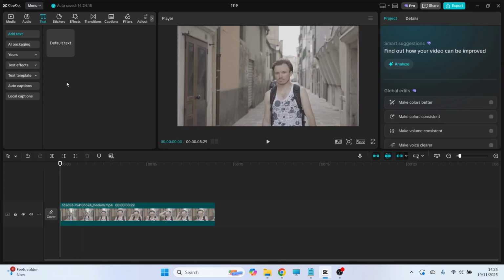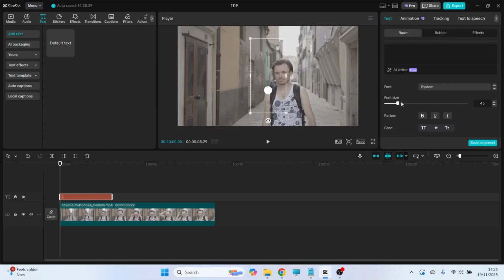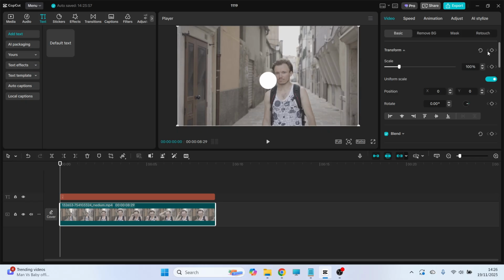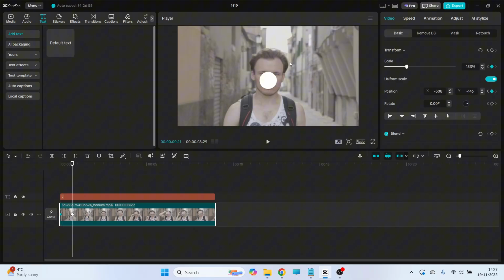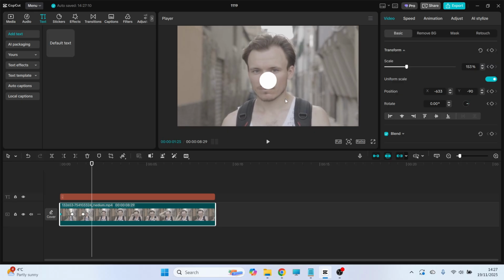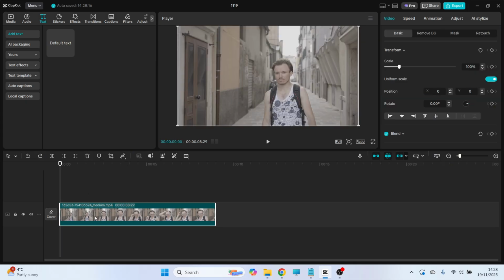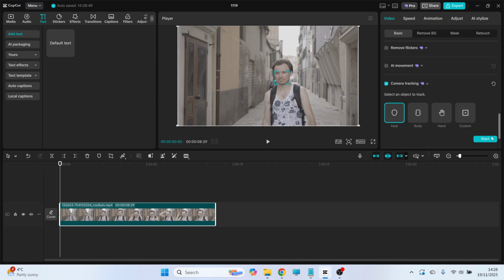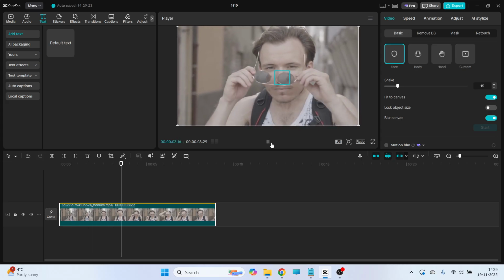How To Motion Track Face In CapCut (2 Methods)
Learn how to motion track a face in CapCut using keyframes, auto tracking, and tracking effects. This 2025 CapCut tutorial shows you how to attach text to a moving face, stabilize motion, and create accurate face tracking and perfect movement.